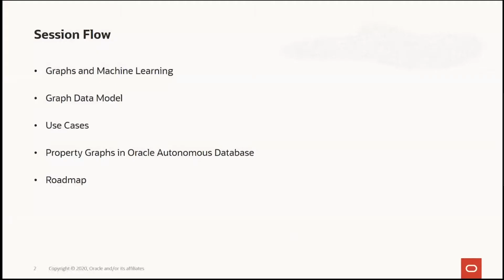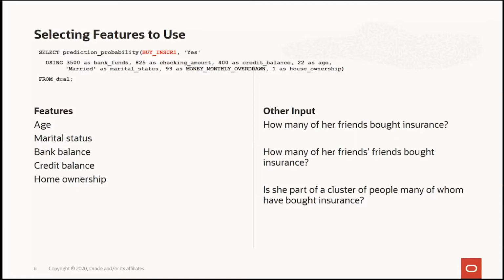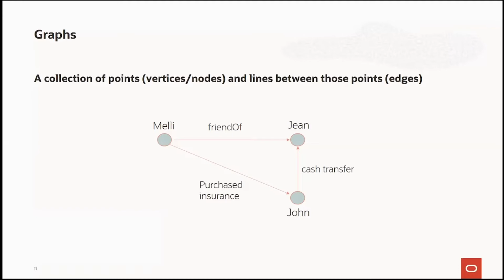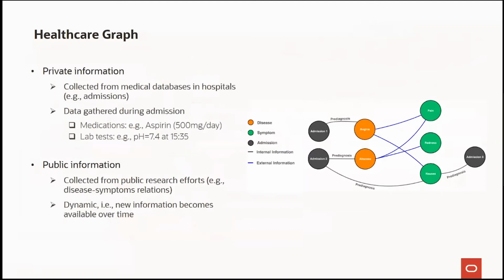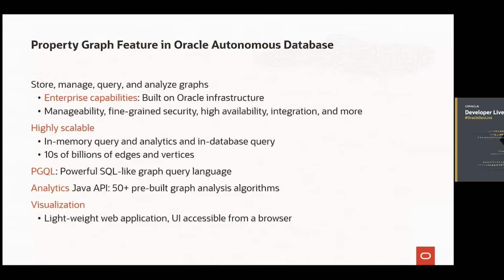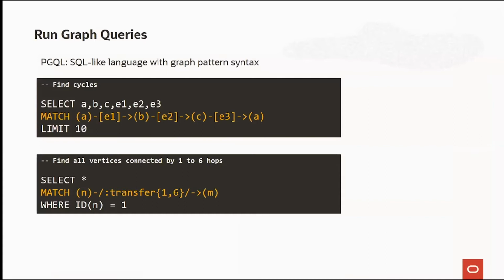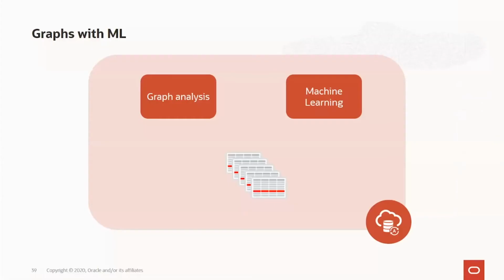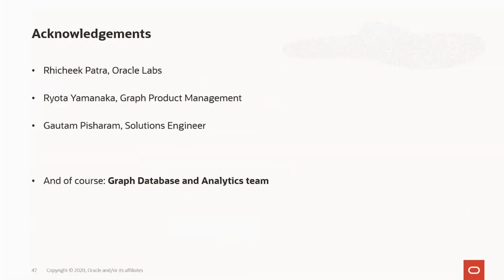Adding Graphs to Machine Learning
Hear how Graphs provide a powerful way to analyze data and identify insights based on connections and relationships. Explore use cases and walk through an example that highlights the value of such combined analytics.

Melliyal Annamalai | Senior Principal Product Manager, Oracle